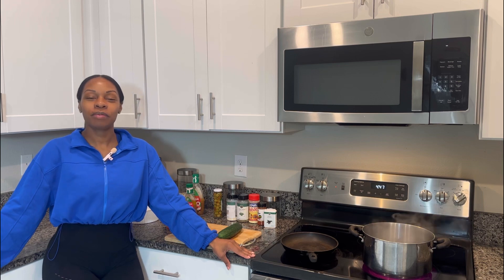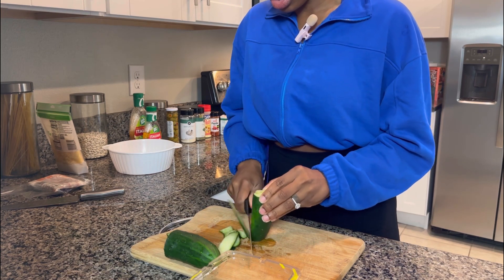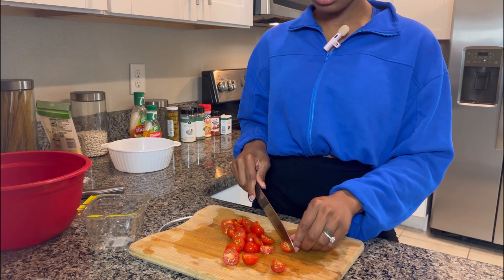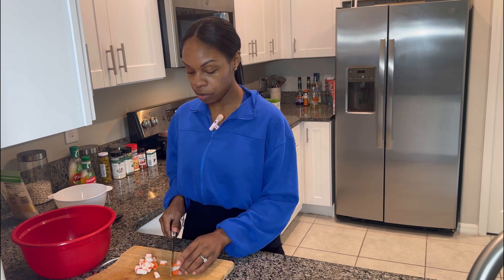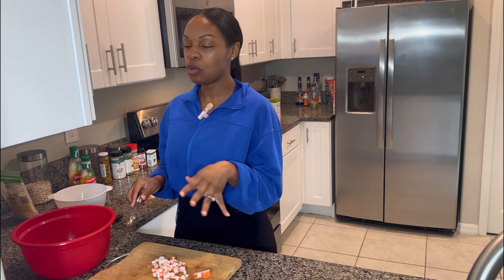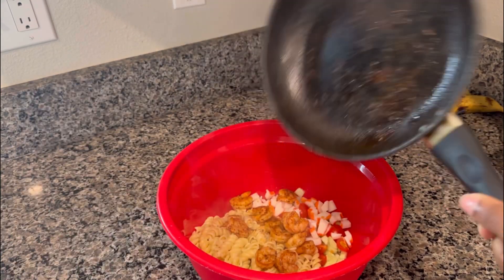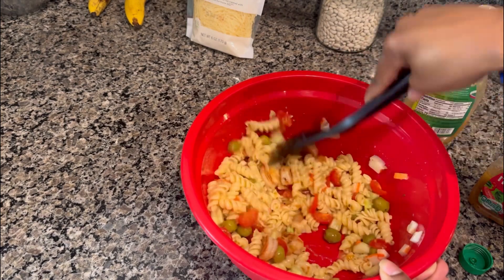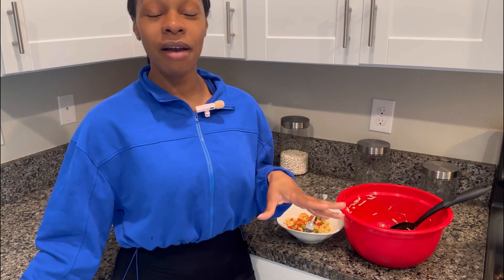The best cold seafood Italian pasta | cooking with Key | good gains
Hey loves hope you all are doing amazing. Excited to share this amazing quick delicious pasta. It’s literally a fav. I enjoyed doing another cooking video for you all. Hope you like -xo

T

Musician: Not The King